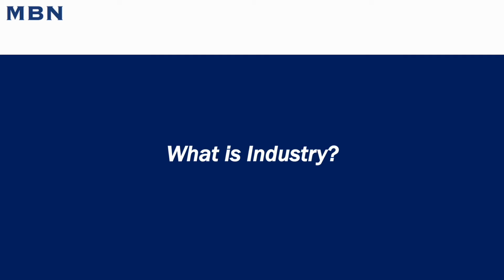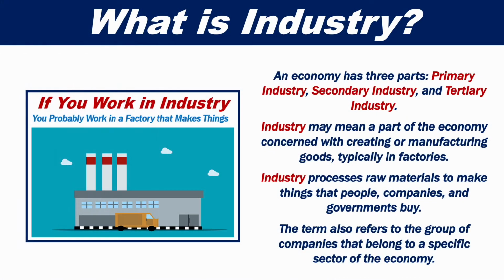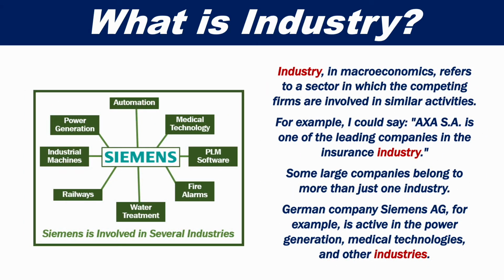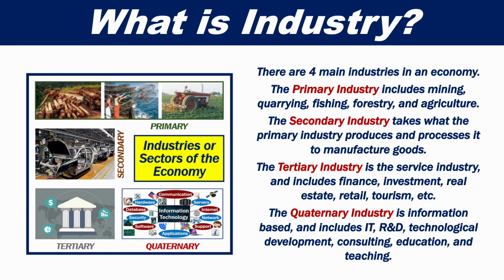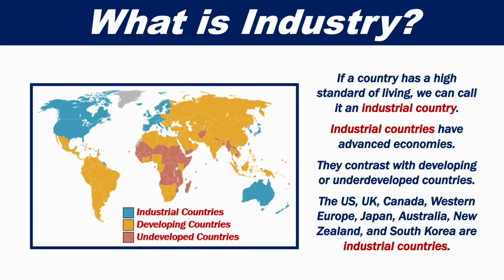What is Industry?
This video presentation explains what industry is. Put simply, industry may mean a part of the economy concerned with creating or manufacturing goods, typically in factories.